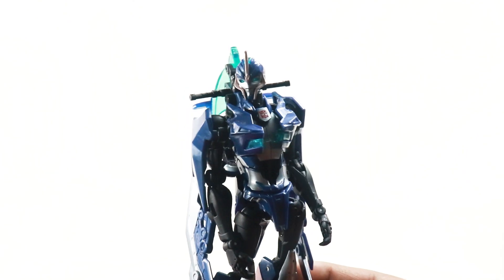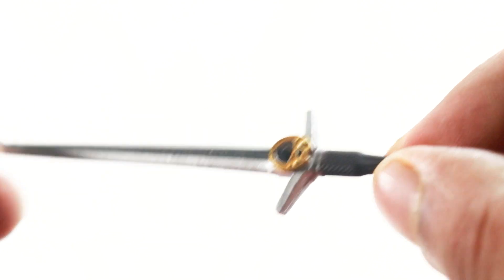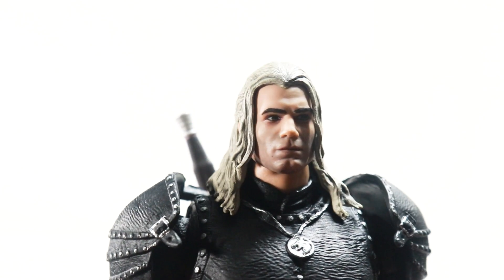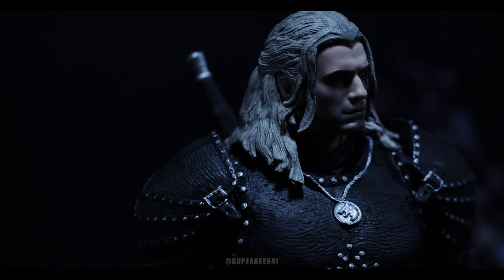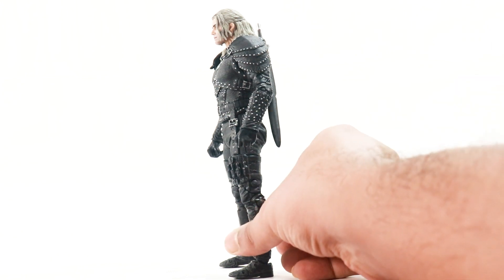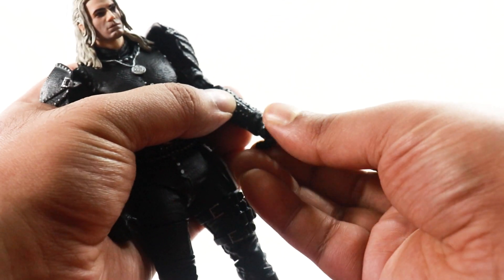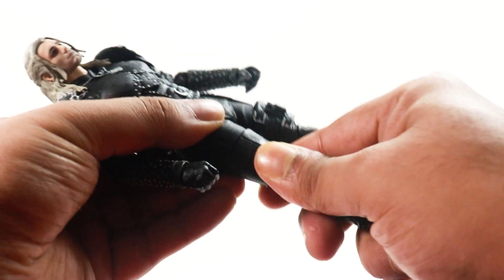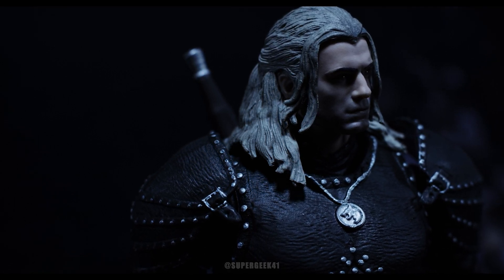McFARLANE TOYS NETFLIX THE WITCHER SEASON 2 GERALT OF RIVIA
This is the review of the Mcfarlane Toys Netflix The Witcher Season 2 Geralt of Rivia.

The Sculpt, Paint and Articulation has been reviewed here in detail.

Should you get this figure for your collection? Find out by watching this review so that you can make a well informed decision.